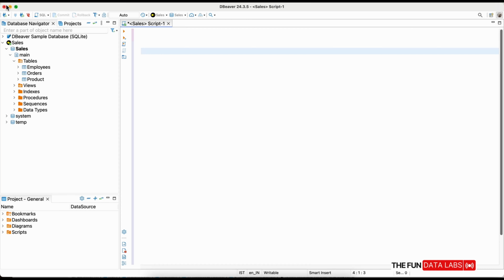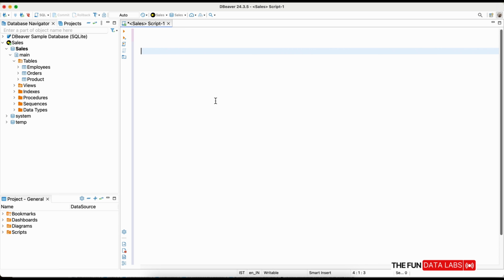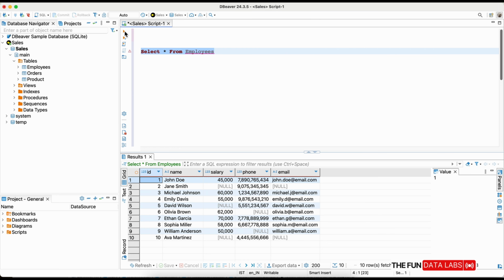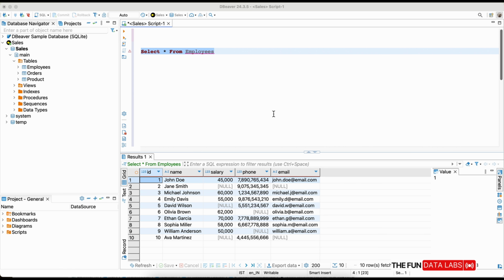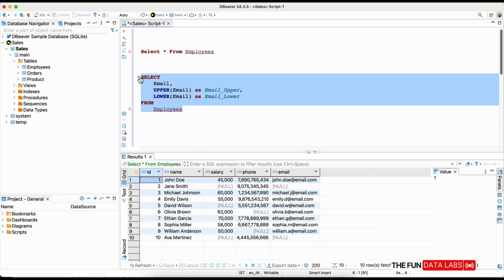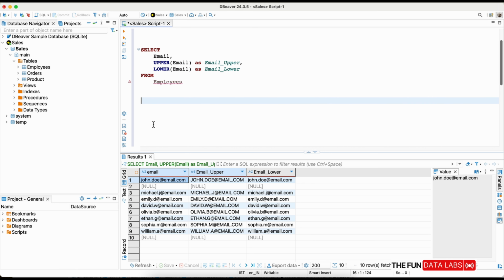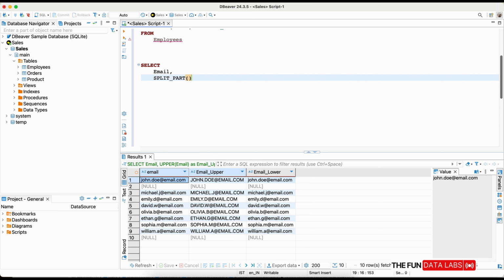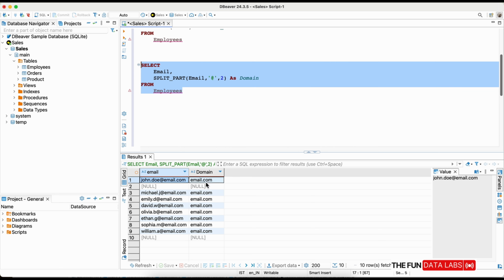String Function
🔤 Master Text Processing: Complete Guide to DuckDB String Functions

Unlock the full power of text manipulation in DuckDB with this comprehensive guide to string functions. From basic operations to advanced text processing, learn how to clean, transform, and analyze textual data efficiently.

🎯 What You'll Learn:

Essential string functions (LENGTH, UPPER, LOWER, TRIM)
Text extraction with SUBSTRING and string slicing
Pattern matching with LIKE and regular expressions
String concatenation and formatting techniques
Text replacement and cleaning operations
Performance optimization for string operations

🔥 Why String Functions Are Critical:

Real-world data is messy, and text data requires constant cleaning and transformation. Mastering DuckDB's string functions enables you to handle any text processing challenge efficiently within your SQL queries.

💡 Perfect For:

Data analysts cleaning messy text data
Developers processing user input and content
Data engineers building ETL pipelines
Anyone working with names, addresses, or descriptions
Teams implementing data quality improvements

🏆 Functions Covered:

✅ Basic functions: LENGTH, UPPER, LOWER, TRIM
✅ Extraction: SUBSTRING, LEFT, RIGHT
✅ Pattern matching: LIKE, REGEXP
✅ Replacement: REPLACE, REGEXP_REPLACE
✅ Splitting and parsing: SPLIT, STRING_TO_ARRAY
✅ Formatting: LPAD, RPAD, formatting functions

📊 Real-World Applications:

Customer name standardization
Product description processing
Address parsing and normalization
Content analysis and categorization
Data quality assessment and improvement

🎓 Practical Implementation:

See string functions solve real data problems with hands-on examples using actual messy datasets that demonstrate common text processing challenges.

🔔 Advanced Data Processing:

Essential skills for our complete DuckDB data manipulation series.

💬 Your Text Challenges:

Working with messy text data? Share your specific string processing challenges for targeted solutions and optimization strategies.

Ready to master text processing in DuckDB? Let's transform strings!